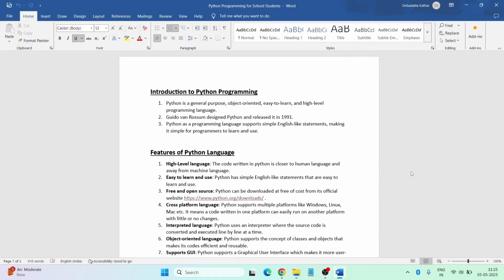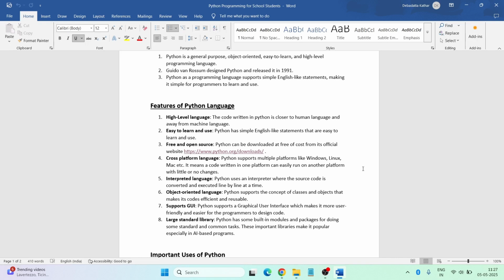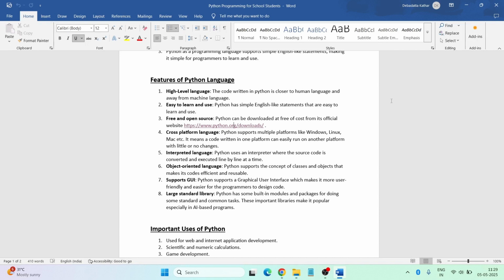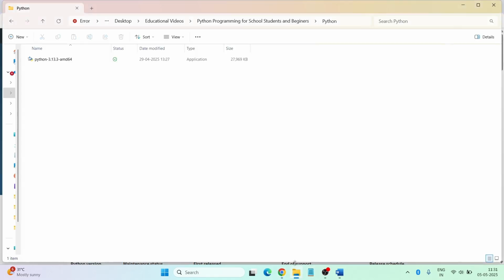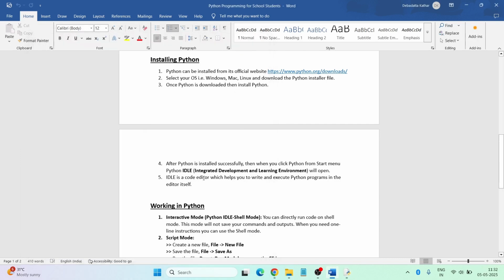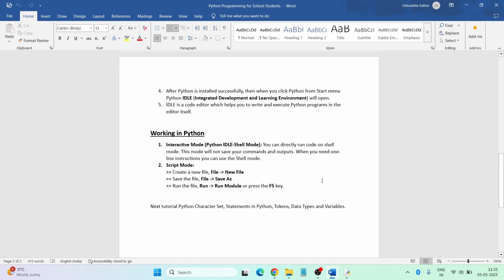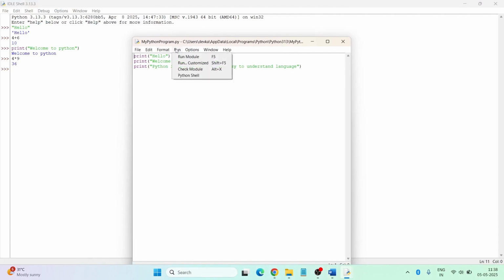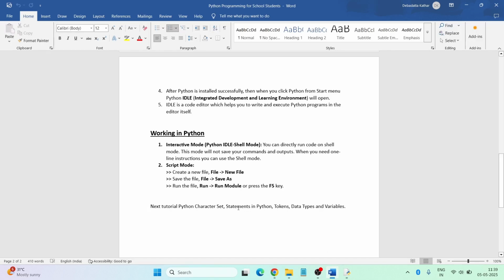Python Programming for School Students | Chapter 1 | Introduction | Installing Python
1. Introduction to Python programming
2. Installing Python
3. Creating first Python program